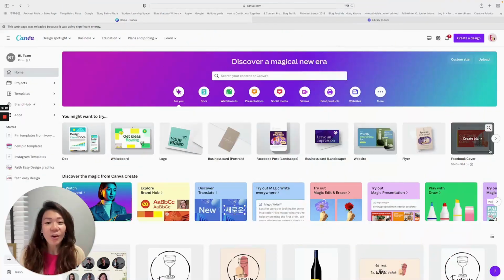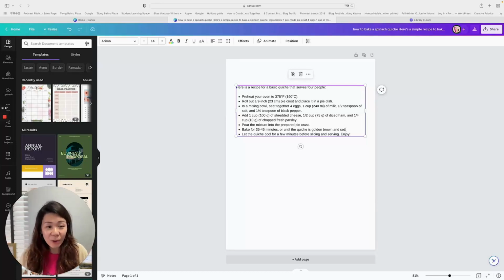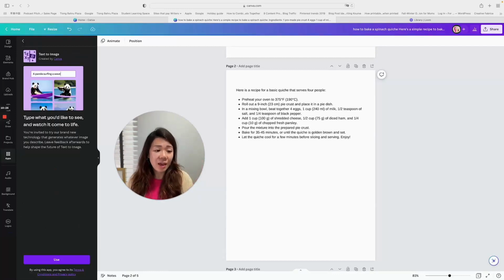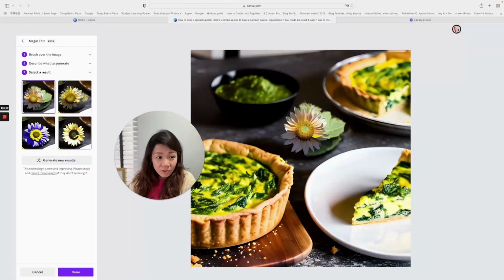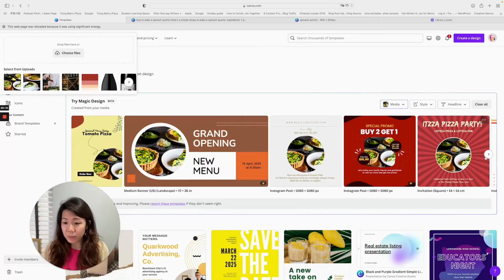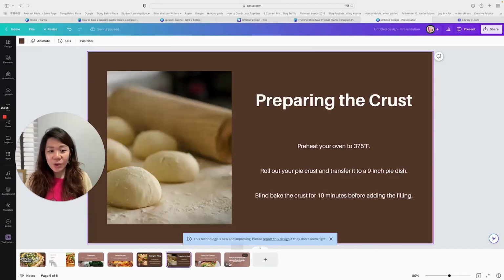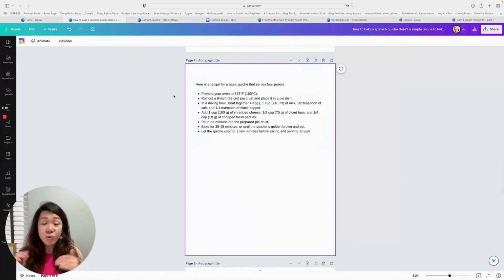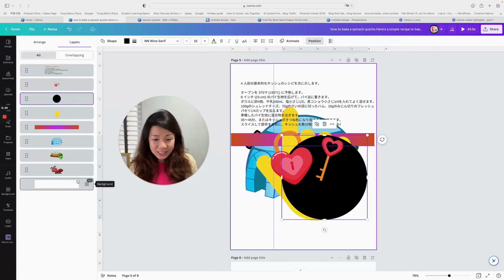Canva Create Highlights - How to use new Canva Magic features (March 2023)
CANVA TUTORIAL: 15 new Canva features you need to know (updated March 2023)

At the recent Canva Create event, Canva unveiled over 10 new features on Canva that are incredibly exciting because they will help you speed up your digital product creation and make designing even easier even for complete beginners or non-designers!

In this Canva tutorial, I will share with you the 15 new features in Canva and give you ideas on how you can use them together for your designing purposes and digital product creation.

Timeline of video:
1) Magic Write - 2:05
2) Canva Assistant - 3:05
3) Translate - 5:25
4) Text To Image - 9:55
5) Magic Eraser - 12:00
6) Magic Edit - 13:20
7) Draw - 15:30
8) Magic Design - 18:40
9) Brand Hub - 21:30
10) Magic Presentation - 23:00
11) Animation - 25:50
12) Beat Sync - 27:48
13) Using grids - 28:50
14) Gradients - 31:00
15) Layers - 32:00

Creative Fabrica has approached me to offer me this special free trial for my audience.Now is the best chance to try out Creative Fabrica and get instant access to unlimited commercial use graphics, fonts, digital papers, and more!

What other Canva Design questions do you have?
What other design and online marketing tips and tricks would you like to learn?

❤ RECOMMENDED RESOURCES:
◉ Free Floral Monthly Calendar Canva templates:

❤ BEST SELLING COURSES:
◉ Email Marketing Kickstart: